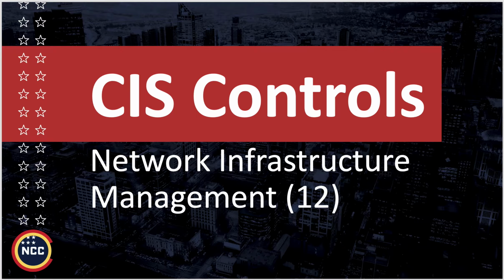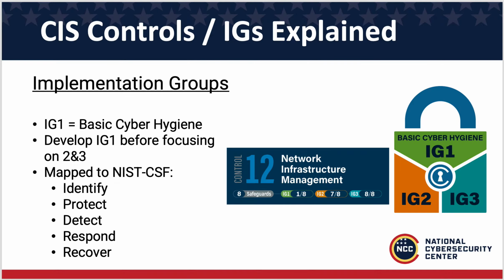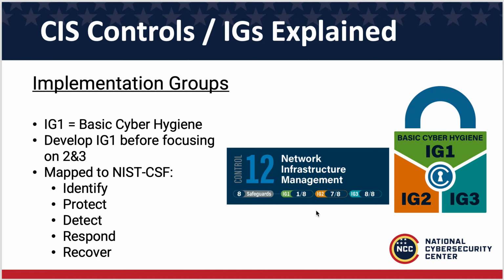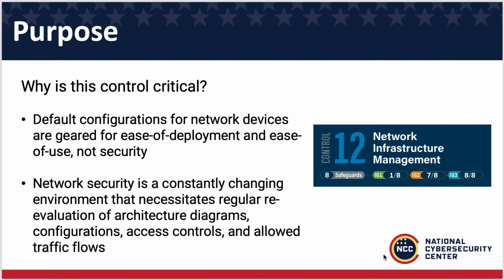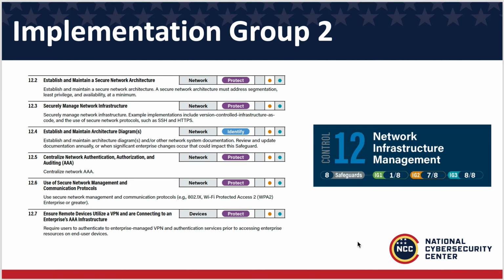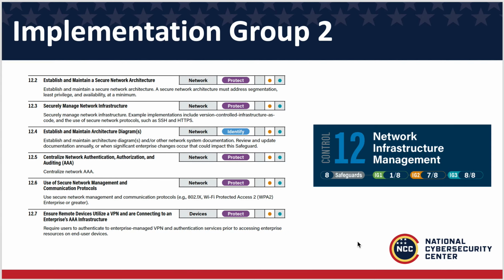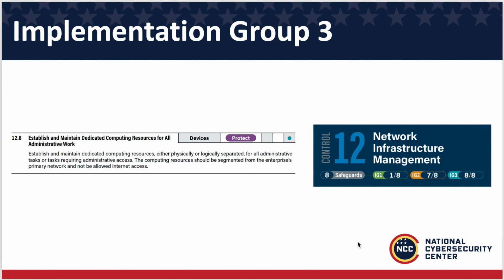CIS: Network Infrastructure Management